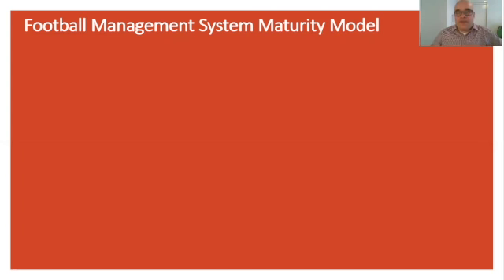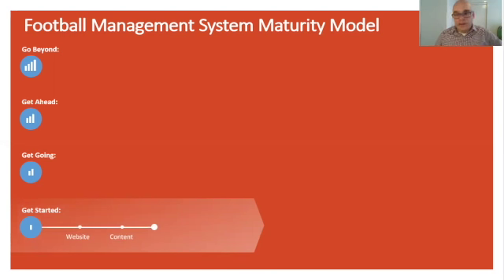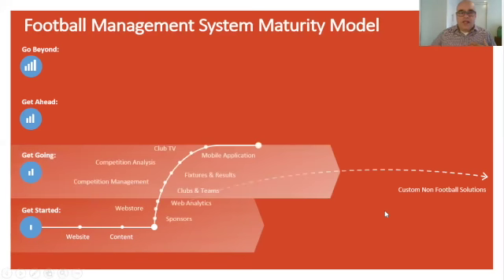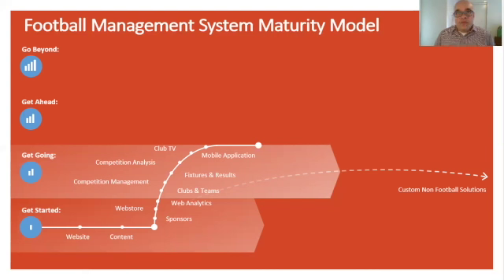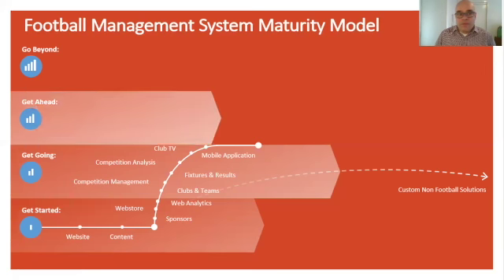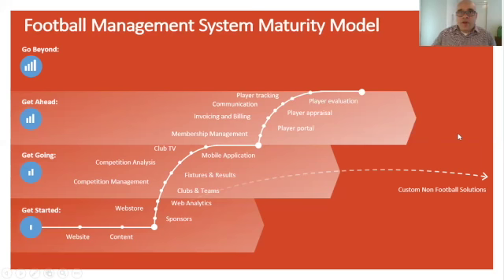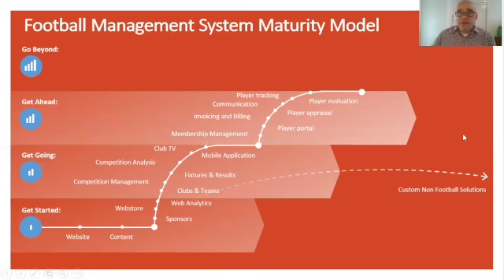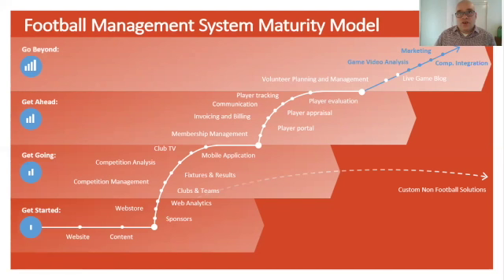Top tips if you are looking for a Football or Soccer Club Management System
Are you looking to setup a new football club management system? Here are some tips to increase revenue from sponsors and increase your member count.